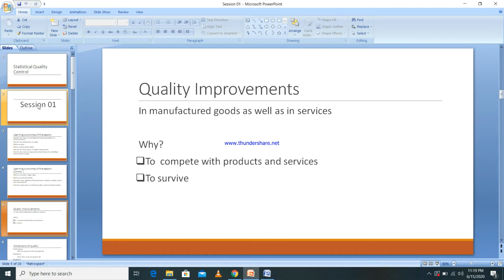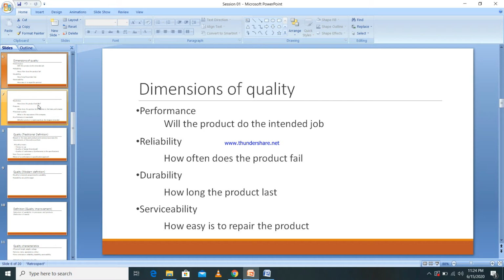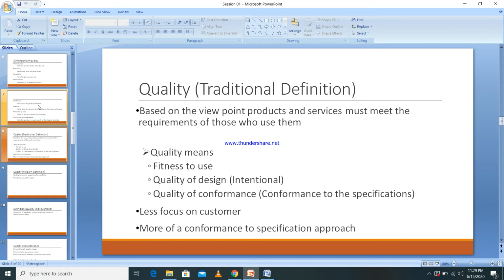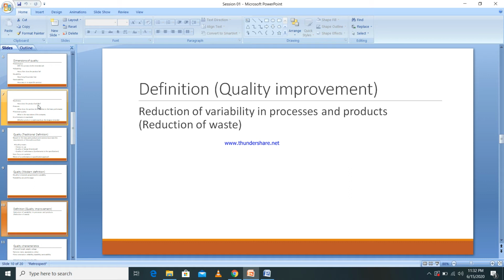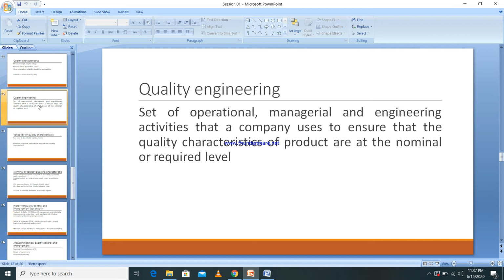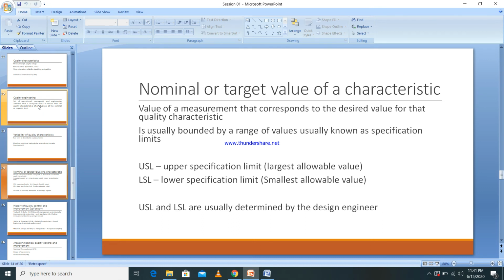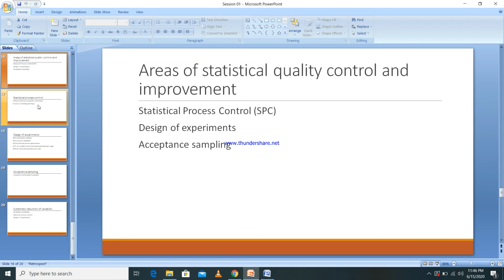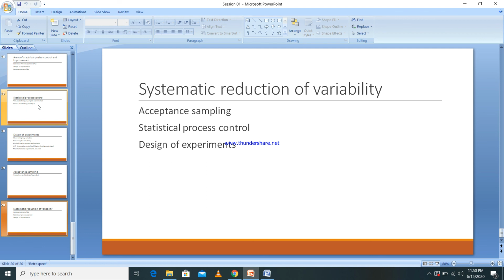Lecture 01 - Statistical quality control